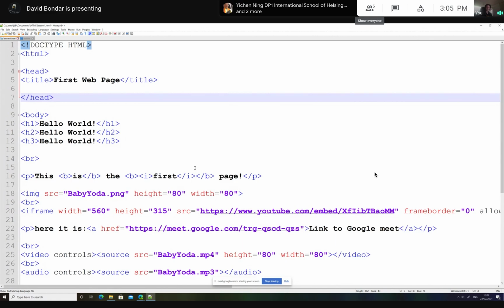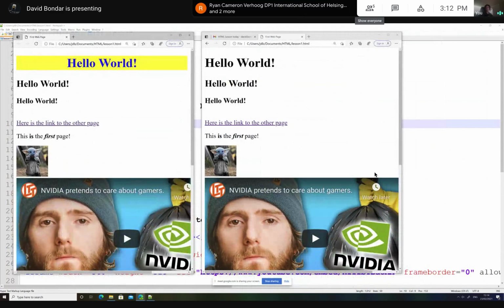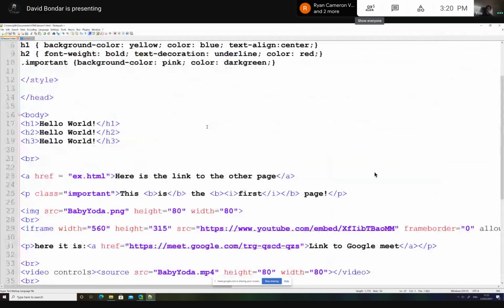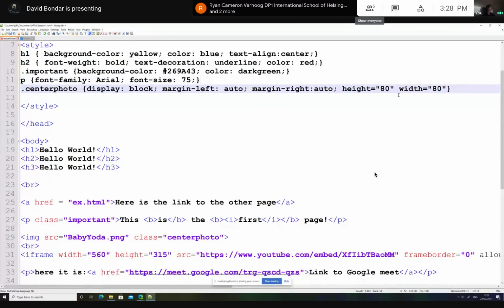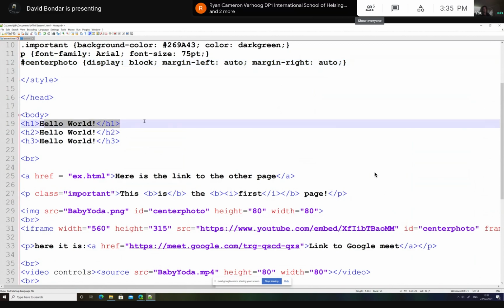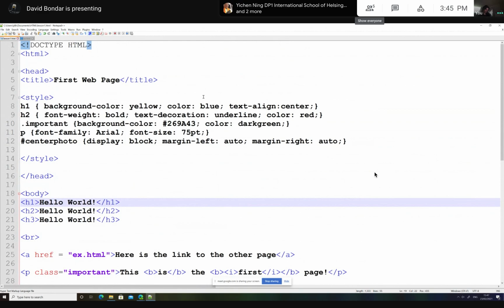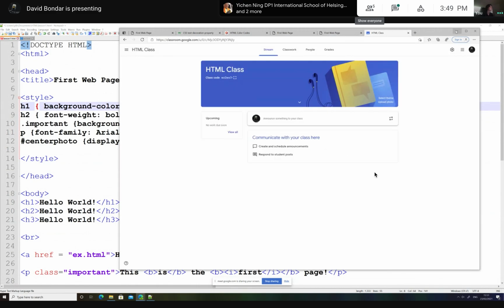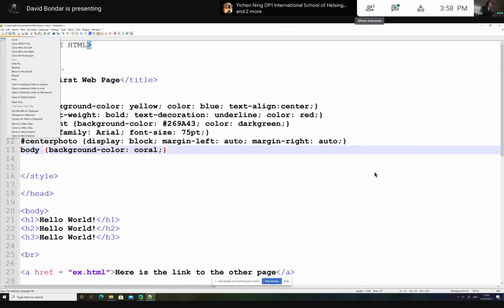Attack of The CSS (CSS Part 1), HTML Lesson 2, I try to teach code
HTML Lesson 2, 23rd February

A bumbling idiot tries to teach code

Sup peoples, I'm an IB student trying to do his CAS, here is my best attempt to do that. I am no expert, but I try my best, I'm just a kid, I probably get some stuff wrong, corrections are more than welcome :)

So enjoy.